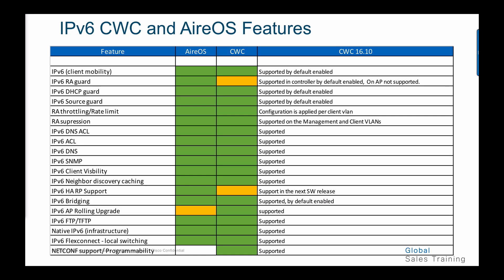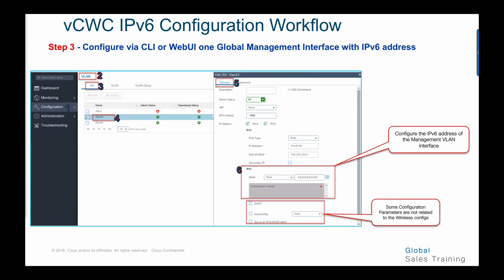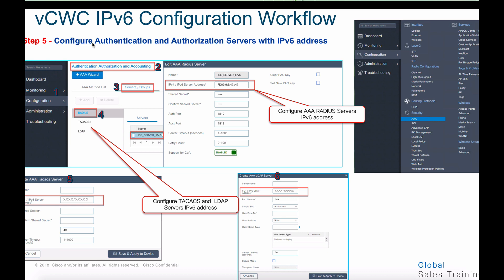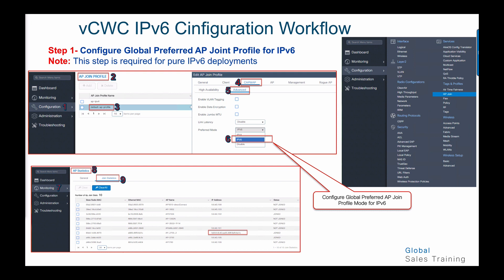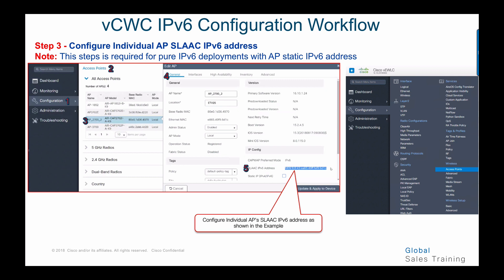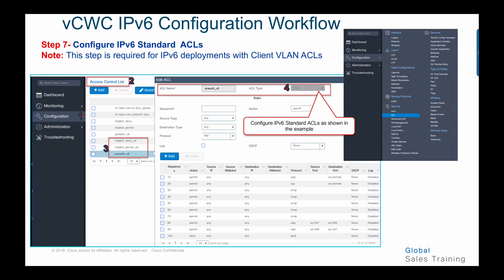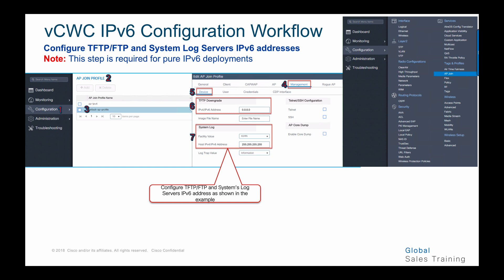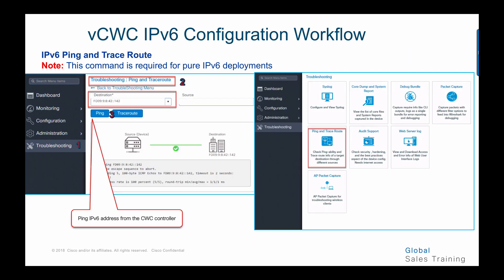Cisco Catalyst 9800 Wireless Controller IPv6